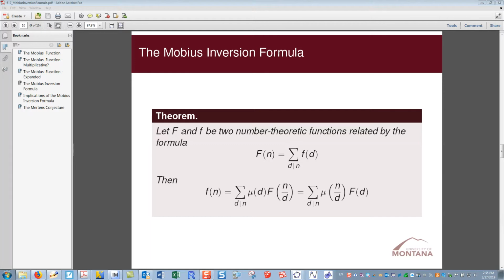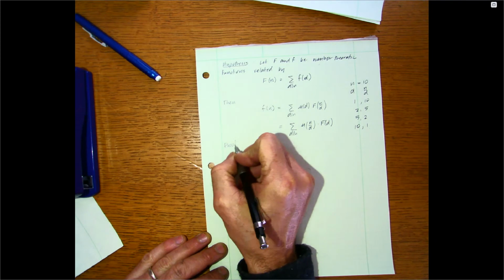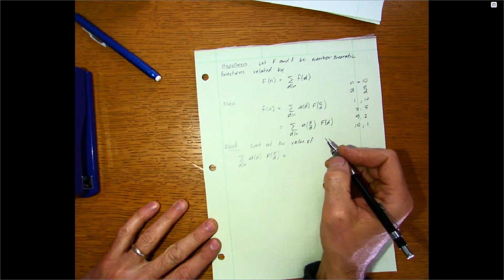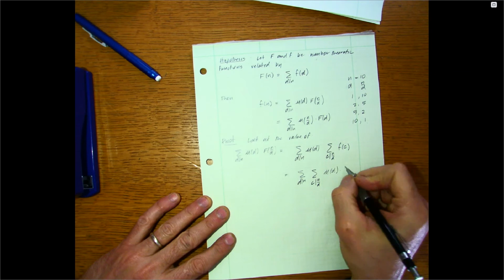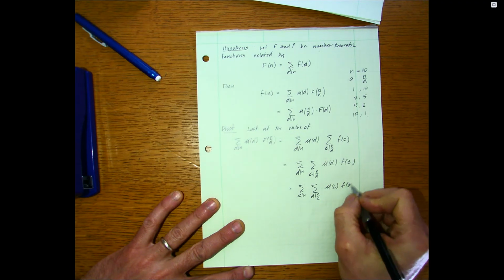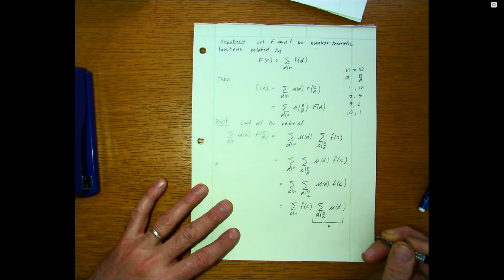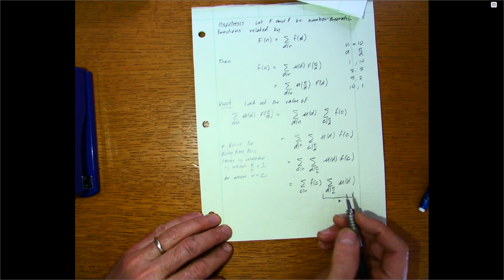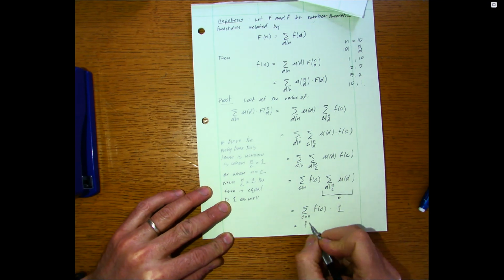M326 Video Lecture 6-2 Part 2